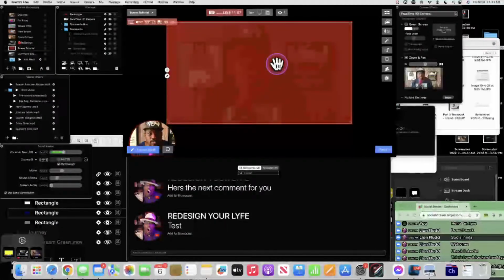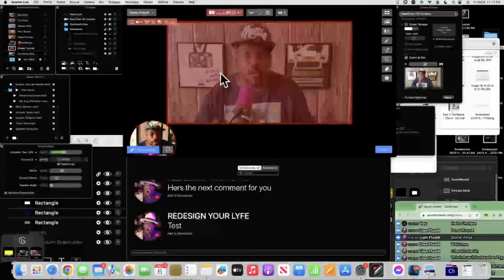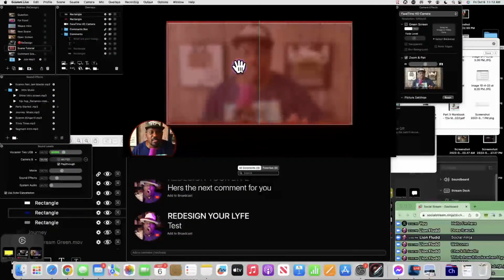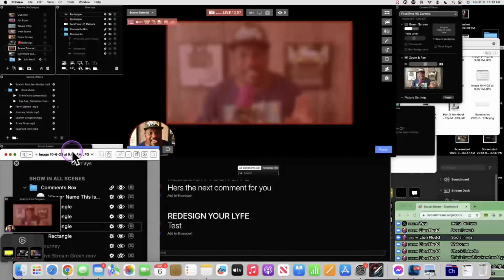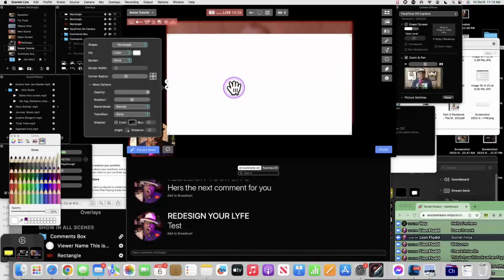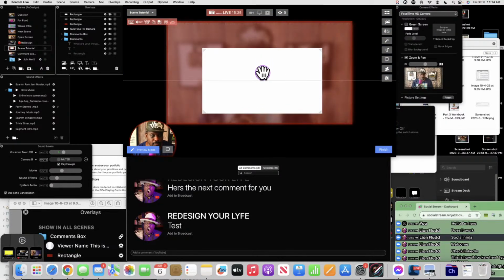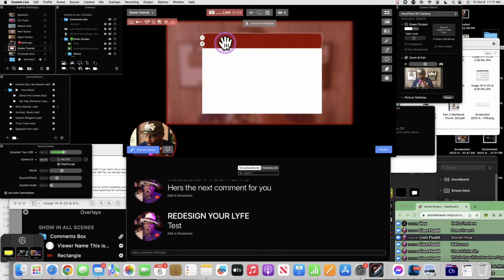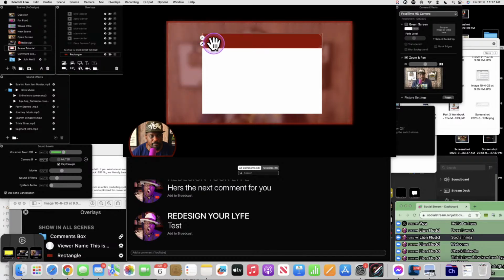🔥 Master Ecamm Overlay in 30 Mins or Less! Simplify Your Livestream 🎥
Come learn how to make comments in your scene pop more so others can engage more.